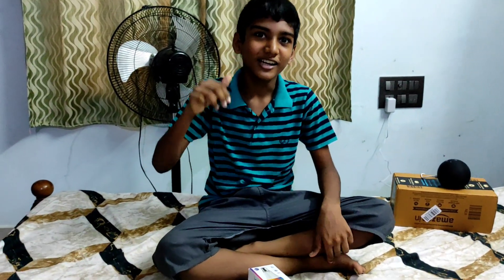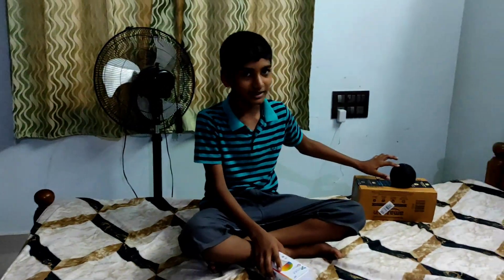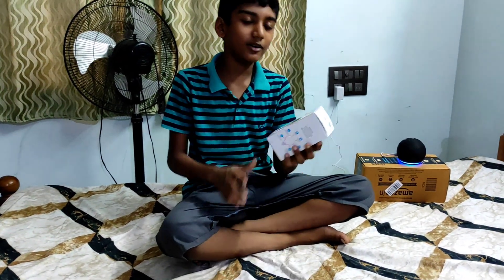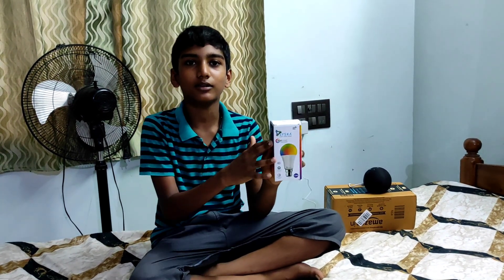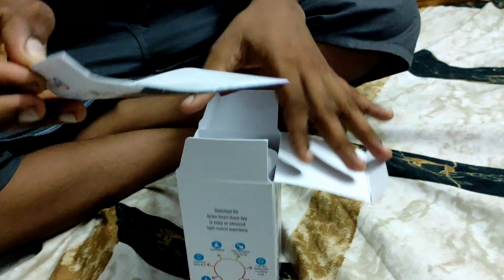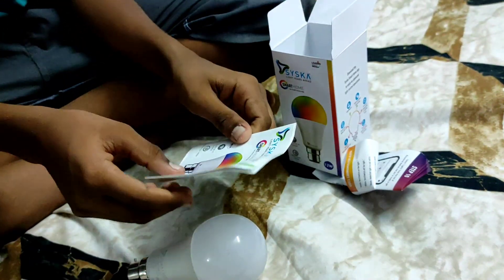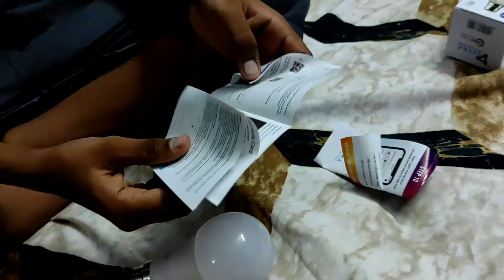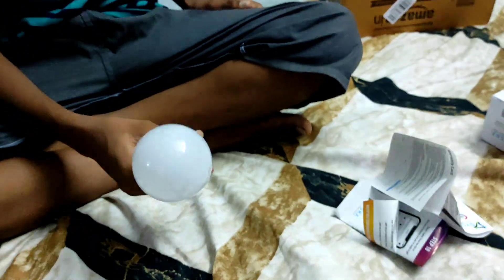Syska smart bulb 12w unboxing | WIFI enabled Bulb | Review in tamil